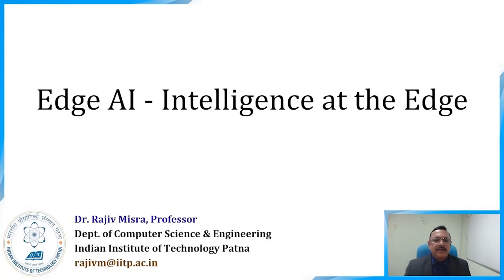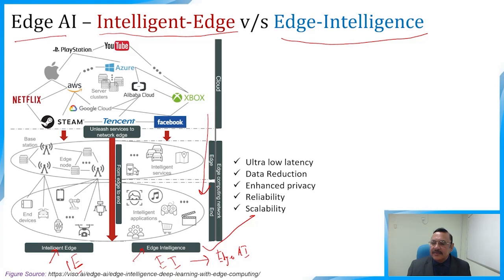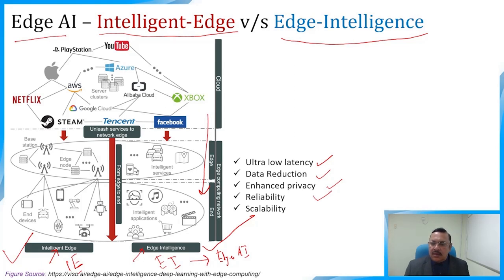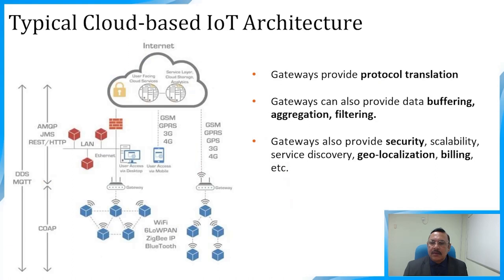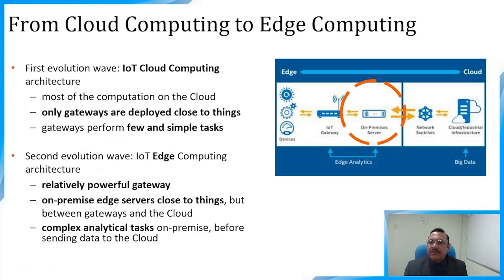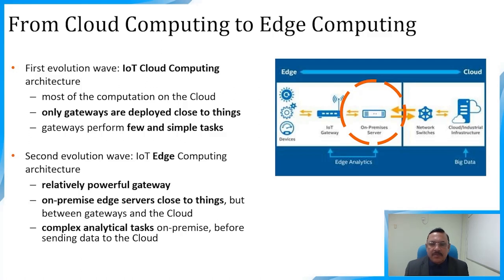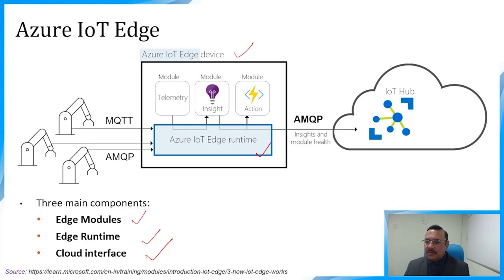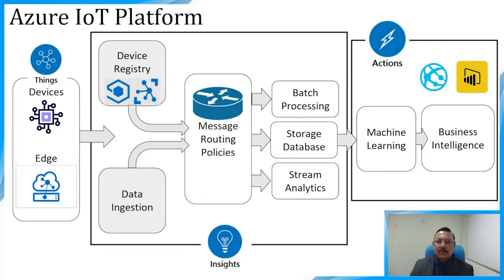Lecture 09: Edge AI Intelligence at the Edge